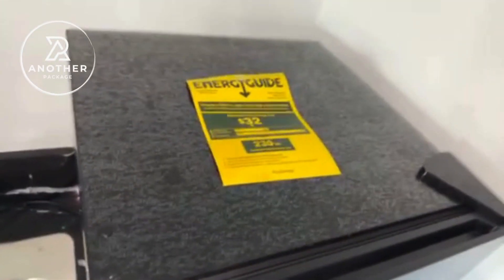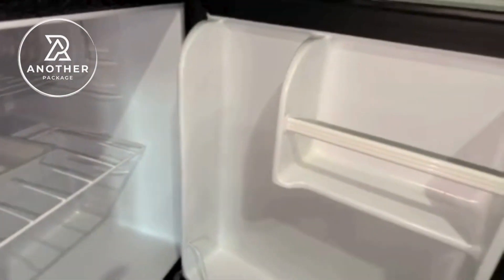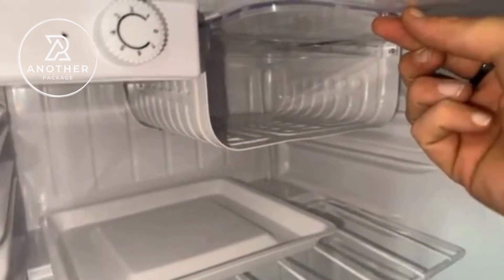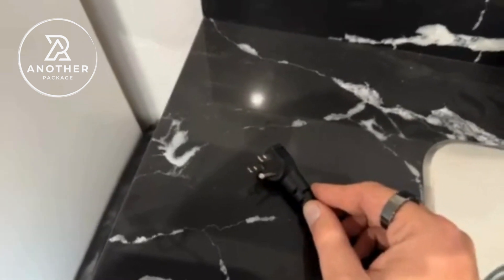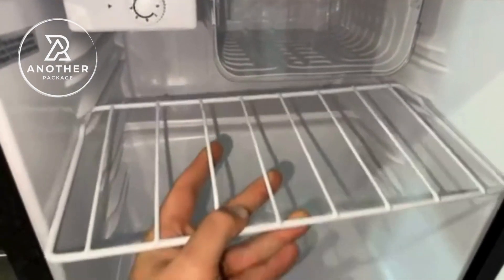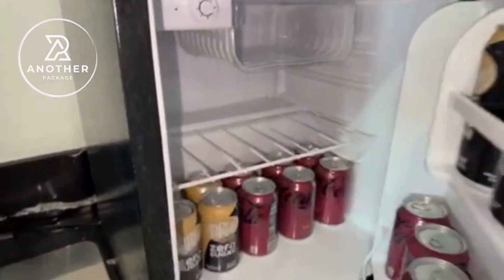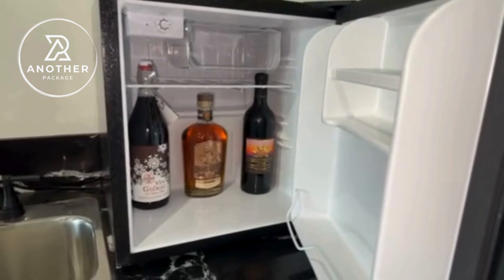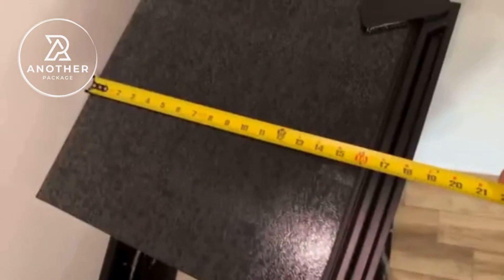Best Mini Refrigerator 2024 | Alera 1.6 Cu-ft Refrigerator with Chiller Compartment Review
Discover the ultimate mini refrigerator of 2024! In this video, we review the Alera 1.6 Cu-ft Mini Fridge with Chiller Compartment. Find out why this compact fridge is perfect for your dorm, office, or small apartment. We cover its features, performance, and what makes it stand out from the rest. Watch now to see if the Alera 1.6 Cu-ft Mini Fridge is the right choice for you!